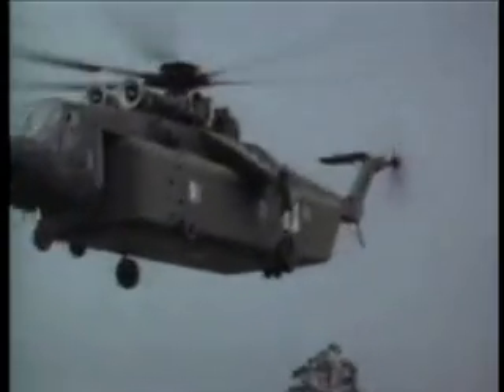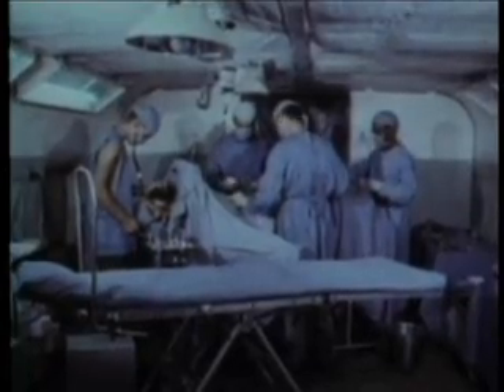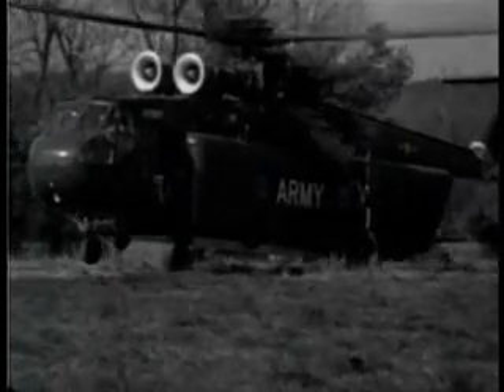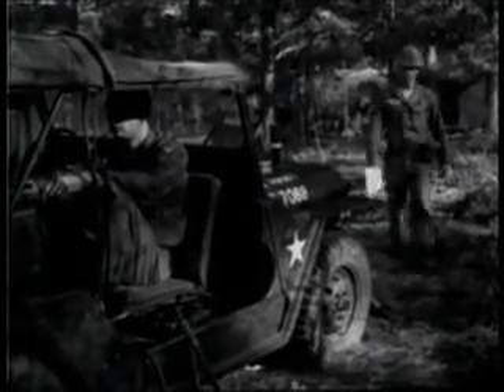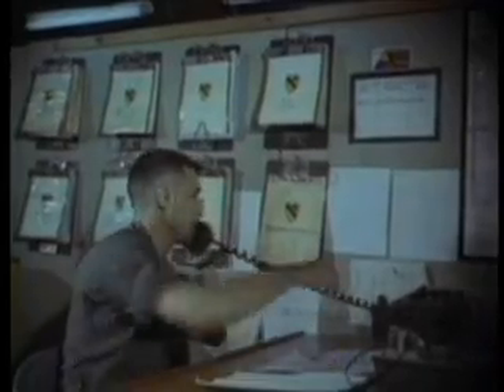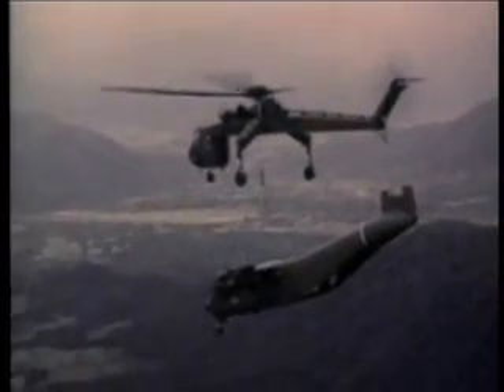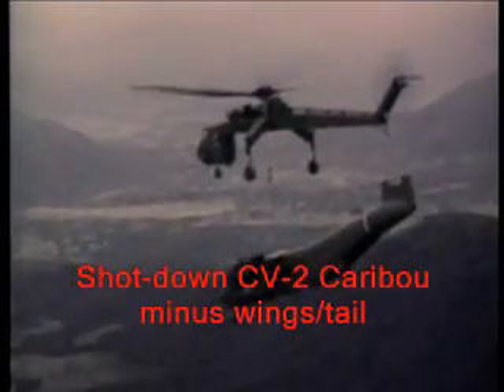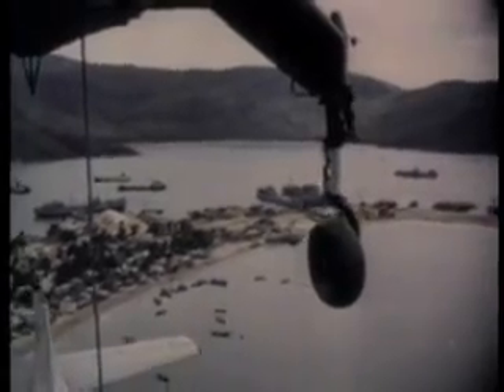SkyCrane Helicopter Pod Systems in Action! dynmicpara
General Gavin's KIWI pod system was finally partially fielded with the Sikorsky S-64/CH-54 Tarhe heavy lift helicopter now being produced by Erickson Aircrane. We should fully exploit the modularity of pods by interfacing with the world standard ISO shipping container intermodal system:

T-tail ramp equipped aircraft can airdrop items, but they have to FIRST BE LOADED into their fuselages. The point is to fix the entire Army and have it READY-TO-FIGHT AT ALL TIMES BECAUSE ITS ALREADY LOADED IN PODS THAT SPECIAL AIRCRAFT ONLY HAVE TO PICK UP THE POD, saving hundreds of hours of working around a few aircraft fuselages.

Our book, "Air-Mech-Strike: Asymmetric Maneuver Warfare for the 21st Century" is ONLINE for FREE skyjacked by Google!